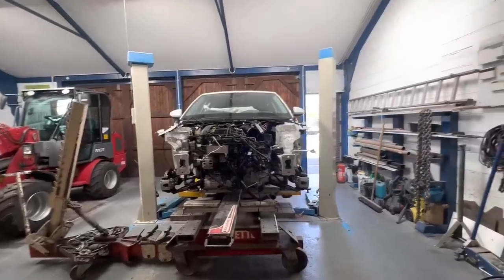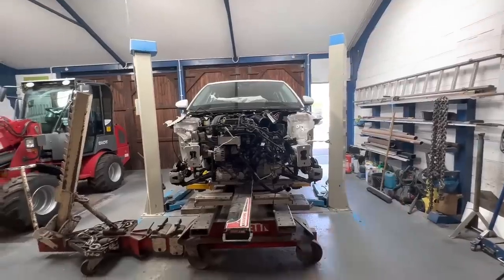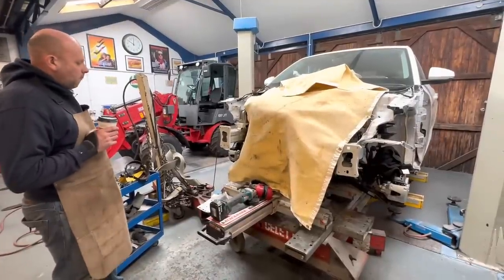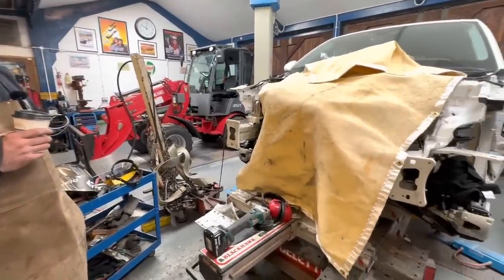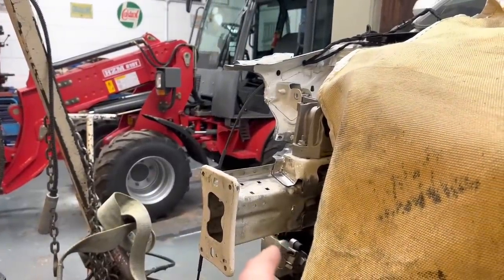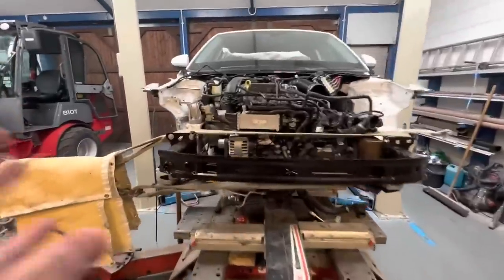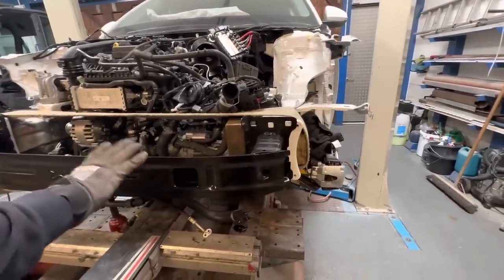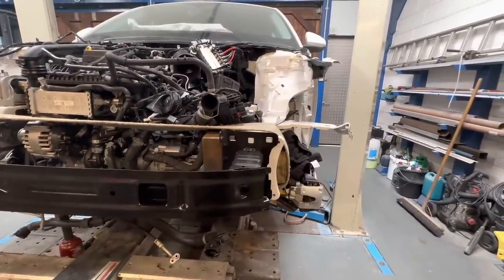REPAIRING A CRASH DAMAGED 2022 AUDI USING JIG FRAME MACHINE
Repairing a crash damaged salvage Audi A1 chassis legs using a body repair jig and puller